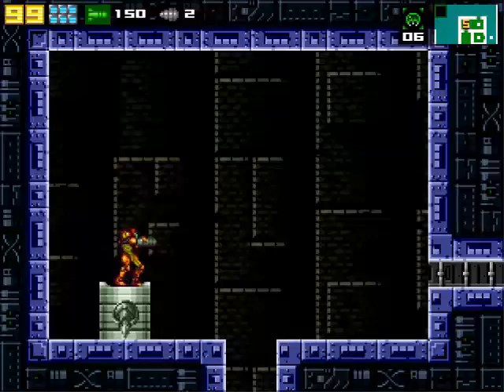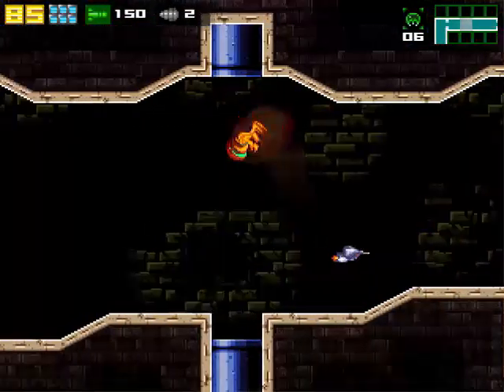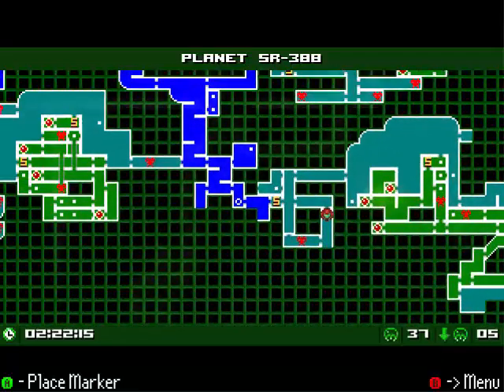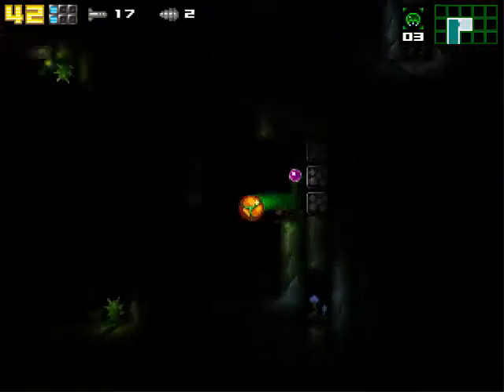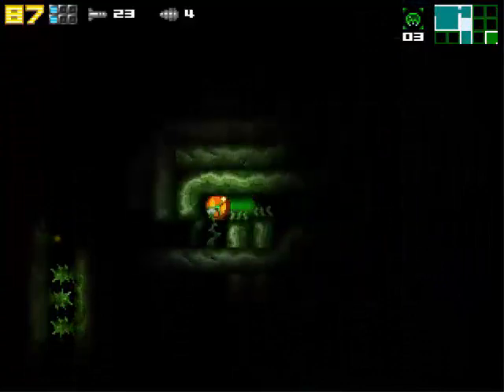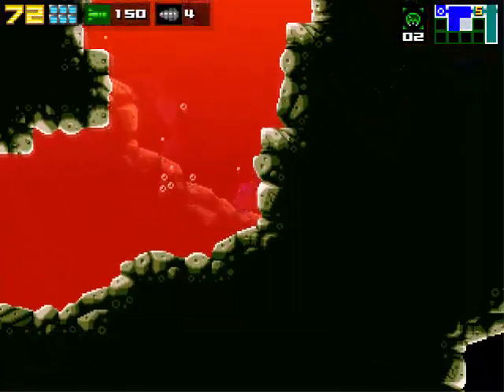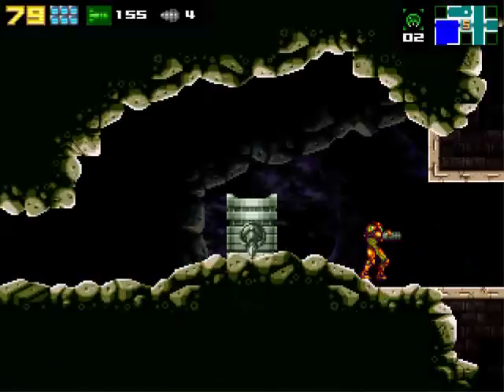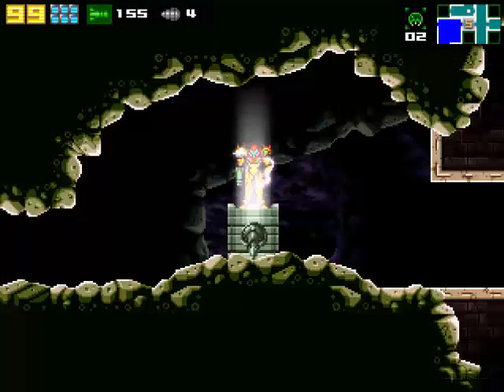Another Metroid 2 Remake - 7 - Alien Roots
2spooky4me